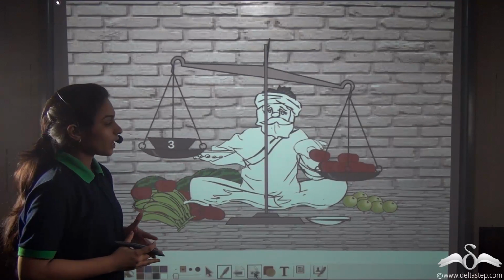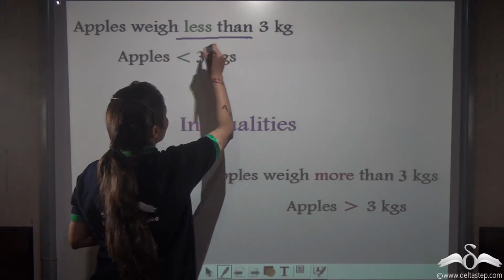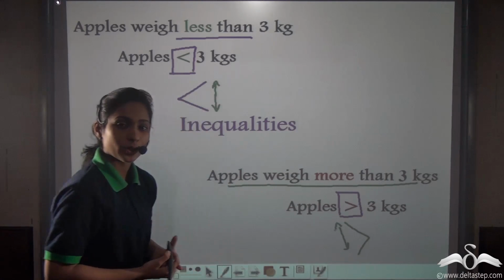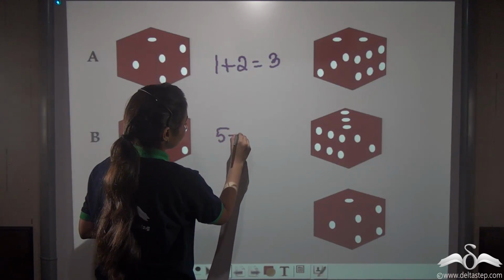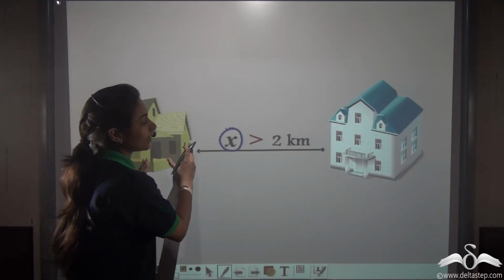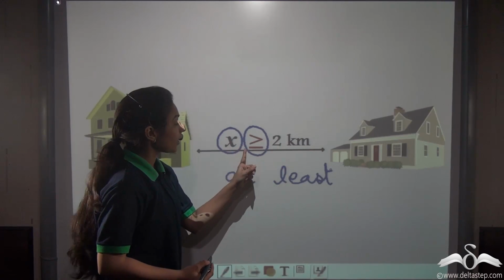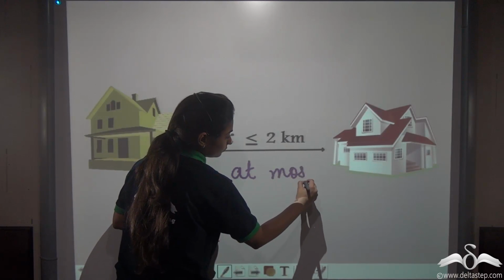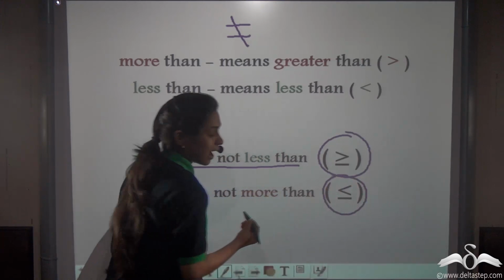Introduction to Linear Inequations